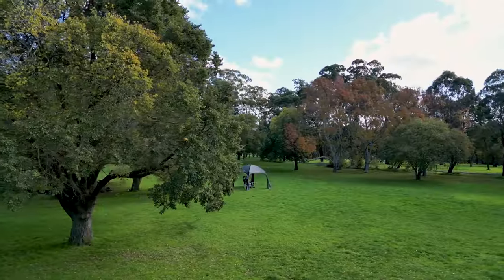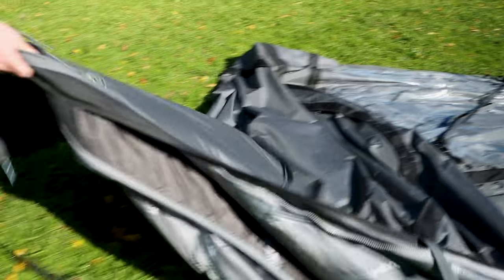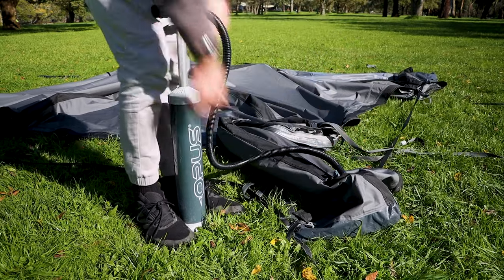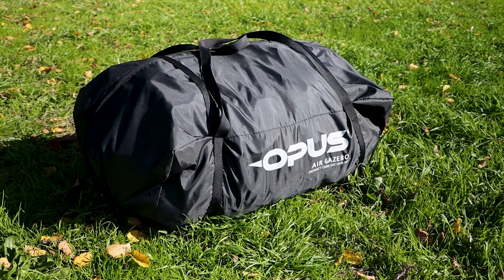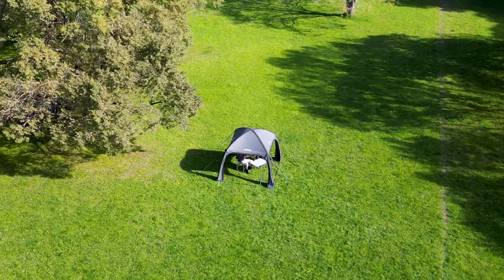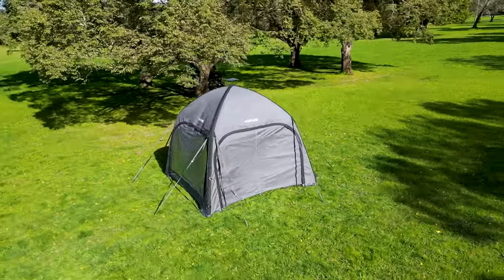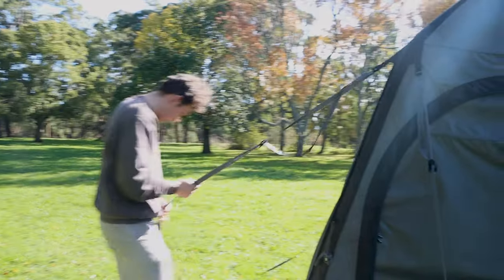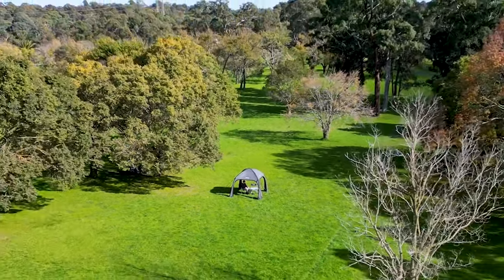OPUS Air Gazebo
The OPUS Air Gazebo is the perfect addition to any camping trip or outdoor event. With its quick and easy setup, you can have it up and ready in no time. This gazebo offers great UV protection, so you can enjoy the great outdoors without worrying about the sun. The compact and lightweight design makes it easy to transport and set up, while the fully inflatable structure ensures stability and durability. The gazebo is also fully enclosable, providing additional privacy and protection from the elements. The multiple tie-down points ensures that the gazebo stays in place even on windy days. Enjoy the convenience and protection that the OPUS Air Gazebo provides.

Walls & Floor Included
Weight: 13kg
Box size: 790mm x 360mm x 370 mm
Gazebo Dimensions: 3m x 3m x 2.5m